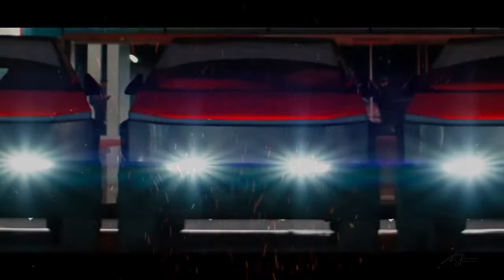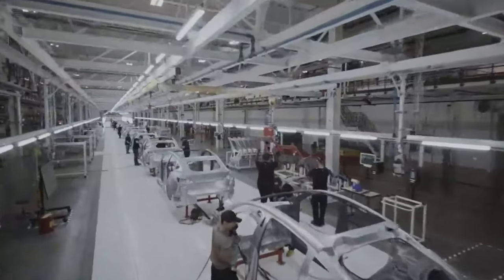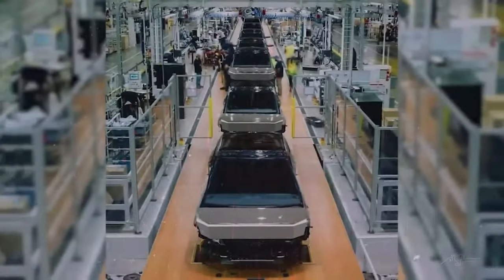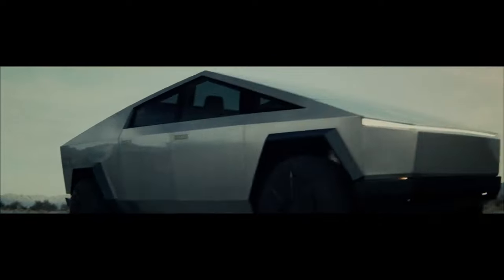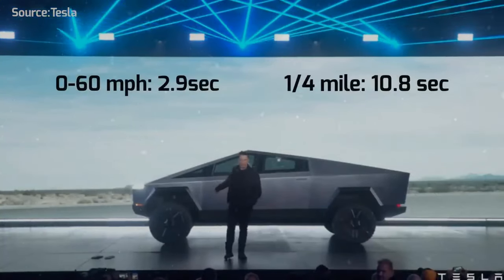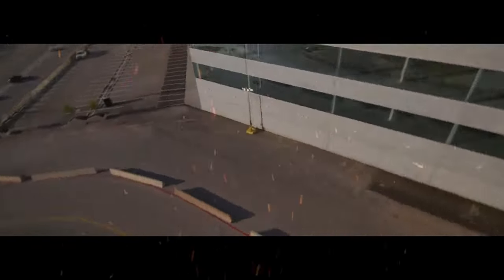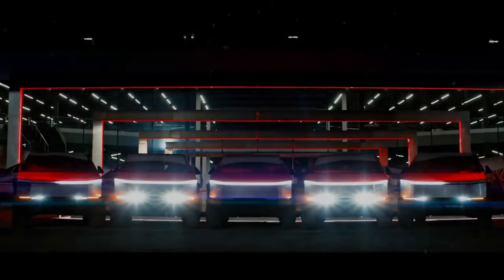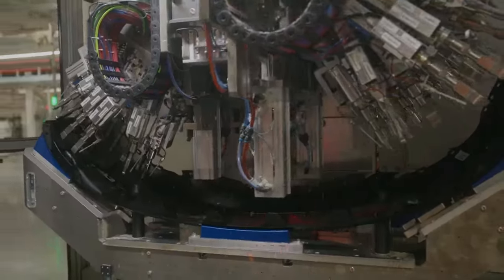Tesla Reveals New Matte Black Cybertruck!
The most recent episode bringing exciting news from the Tesla universe featured the company's chief designer showing off the highly anticipated cyber truck in stunning matte black. Fron Von Hols Housen, the visionary behind Tesla's innovative design, was spotted driving through Southern California, making a striking stop at an event with the striking cyber truck wrapped in distinctive matte black.

The choice of matte black also highlights the vehicle's characteristics, such as the lights, more aggressively. Cybertruck fans, long speculating about the possibility of an all-black paint job or wrap, are now finding reasons to be excited about this new visual variation.